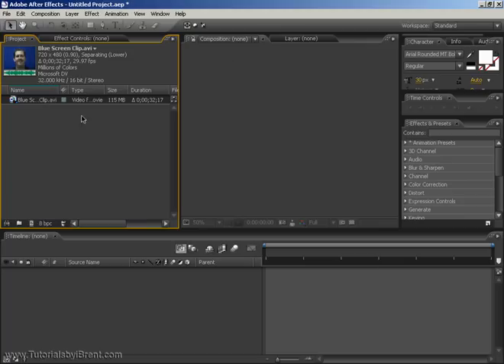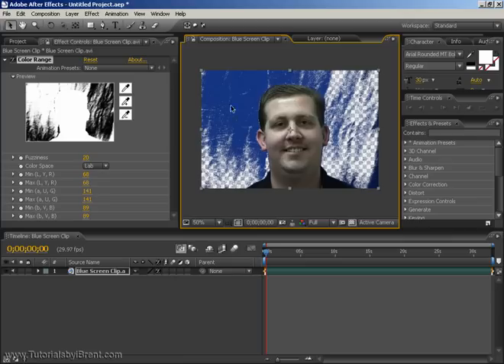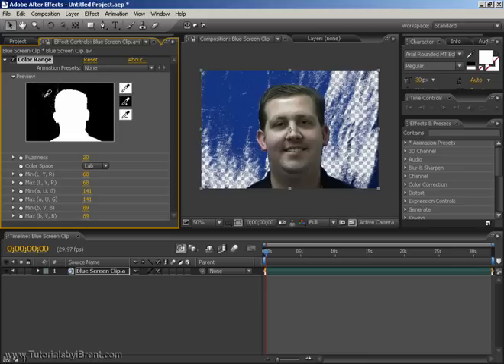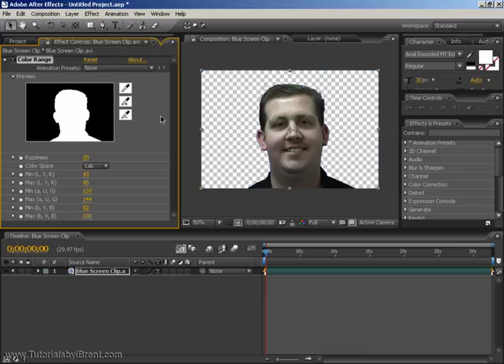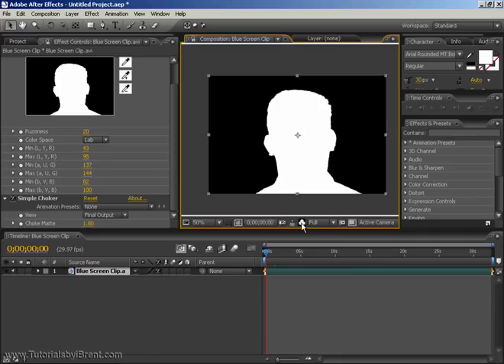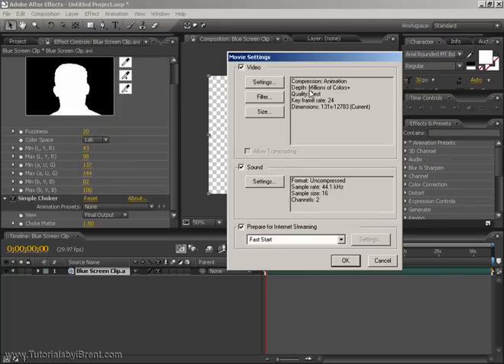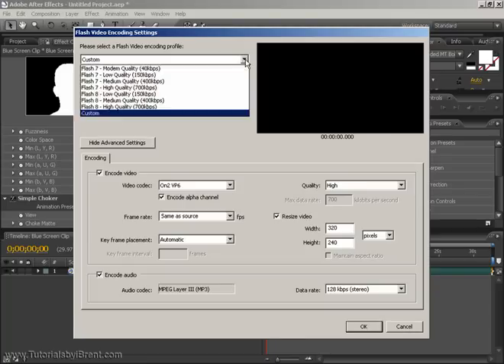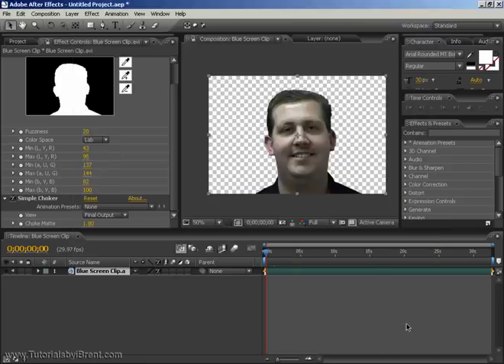After Effects 7: Keying out blue/green screen from video.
Archive: Learn how to key out a blue screen (or green screen) from video using After Effects 7